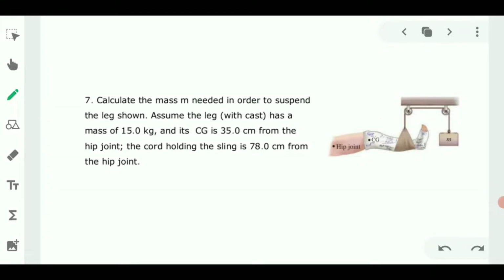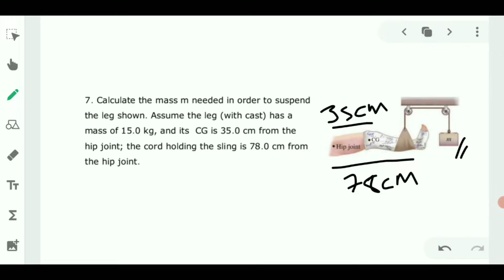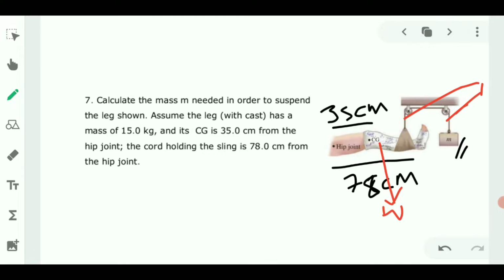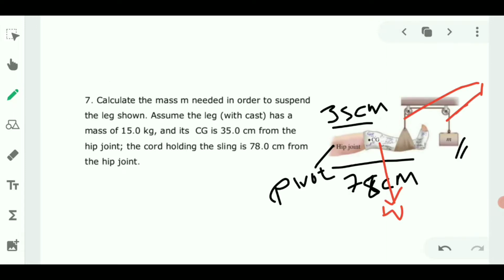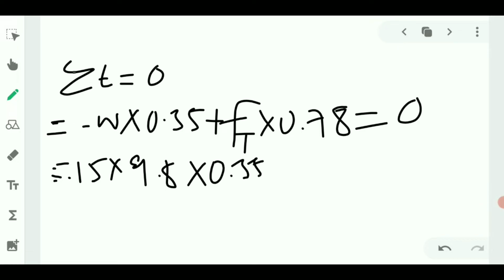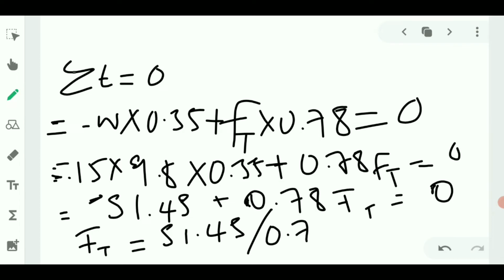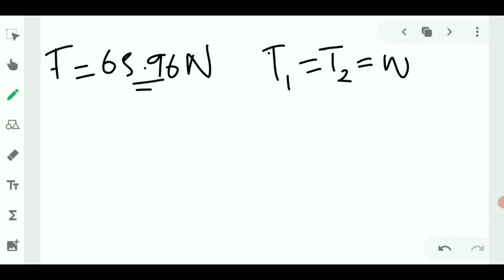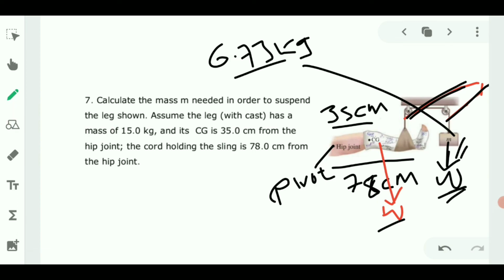Static Equilibrium (Exam and tutorial question)